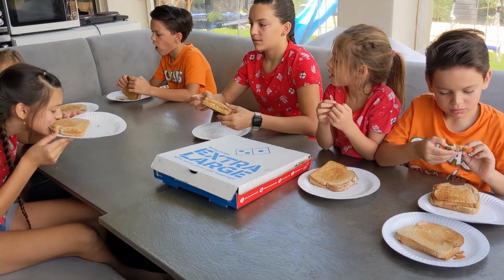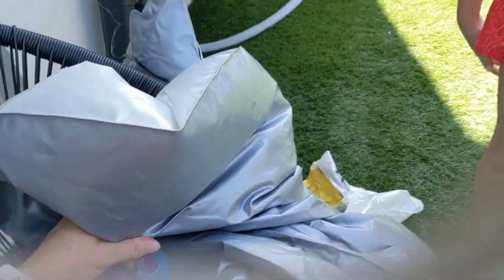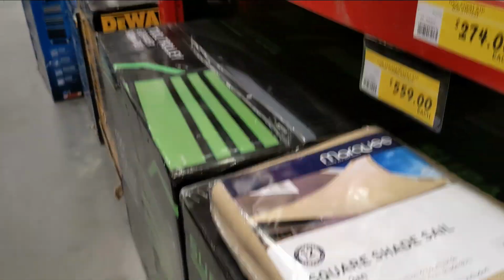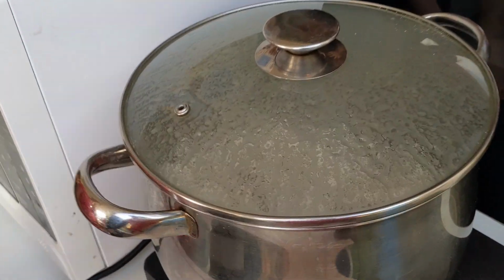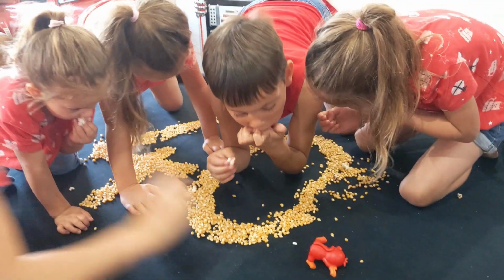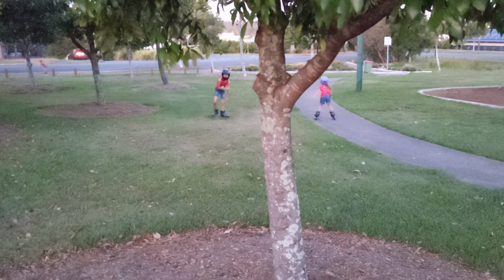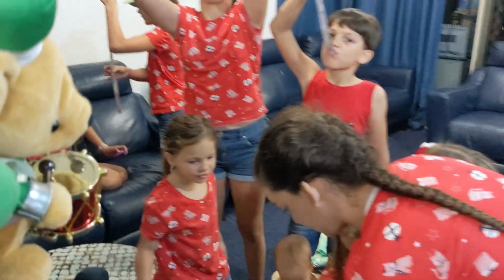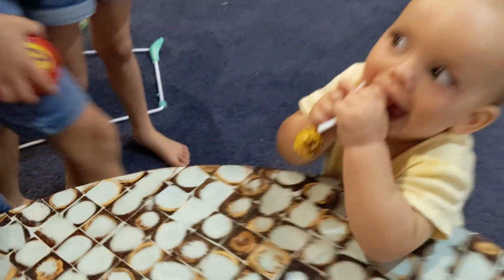DAD AND MOM OF 10 PIZZA POOL AND MORE DAY IN THE LIFE THE RODEY BUNCH BIG FAMILY OF 12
We are a family of 10 kids under 14, 8 girls and 2 boys. We love to have heaps of fun and enjoy going to the arcade, going on holidays, going to the beach, fishing and more.
We have a large family so check out our toy reviews, kinder surprise eggs, surprise toys, claw machines and time for a check up videos.

We love to celebrate birthdays, Christmas, Easter, Halloween, St. Patricks Day and any other celebration just for the fun of it.